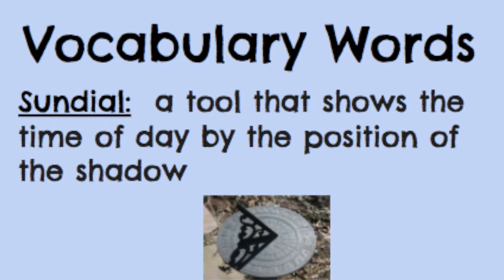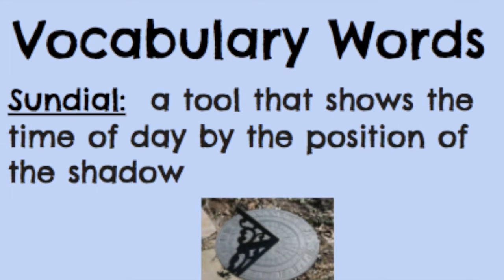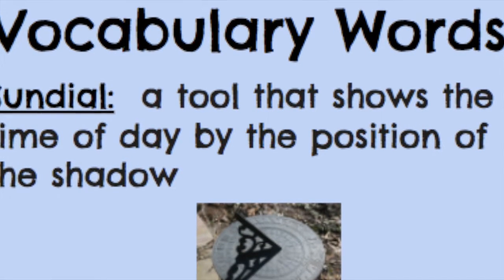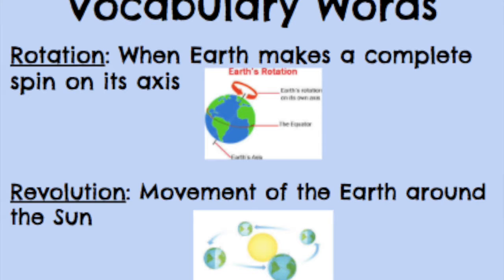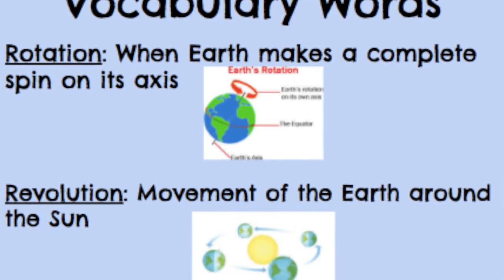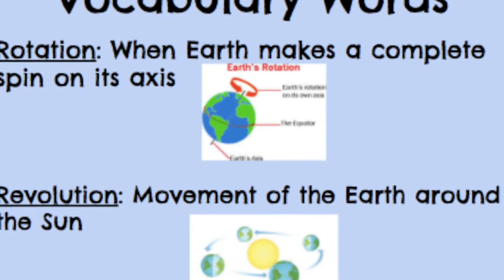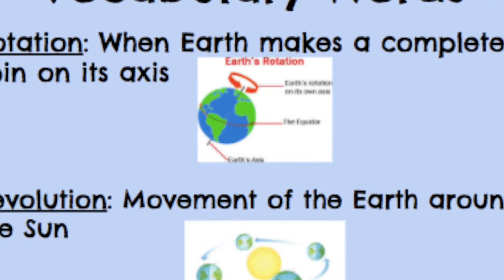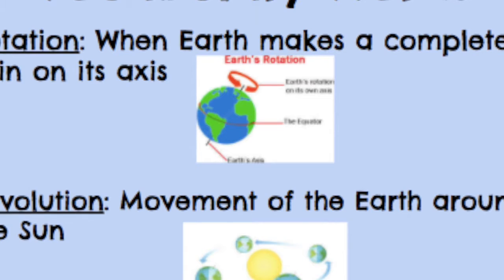Science with Sundials